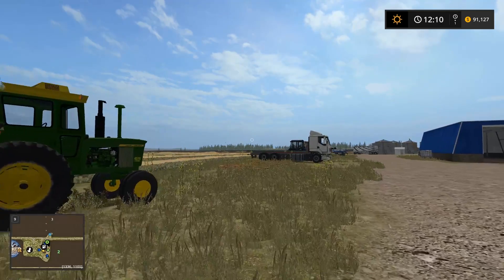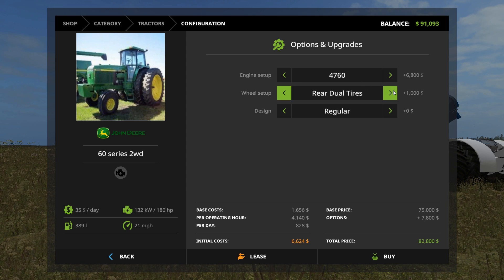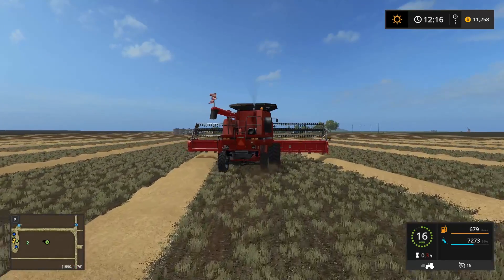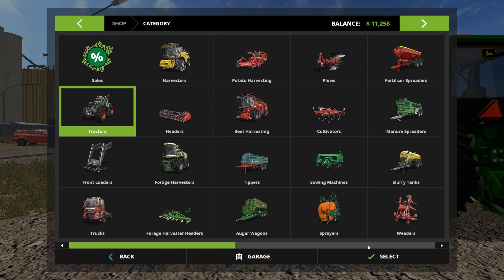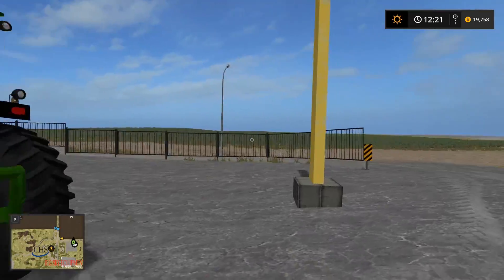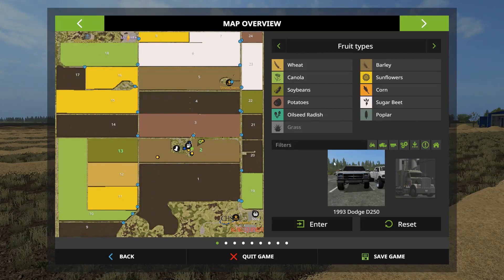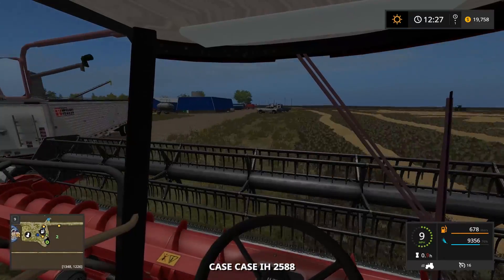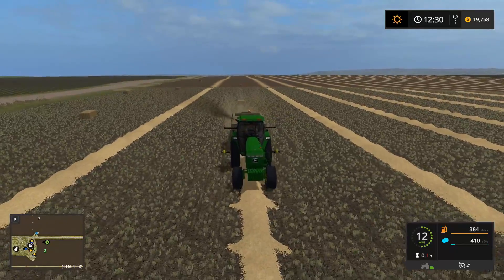FINALLY FINISHED UP THE BARLEY HARVEST! | EP#6 | FARMING SIMULATOR 2017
FREQUENTLY ASKED QUESTIONS:

1. How do you get the game?

2. Can you get mods for Xbox One or PS4 (talking about FS17 not FS15)?

3. Where do you get your mods?

4. Why is it called the Squad if it is only one person?

5. Can I play with you?